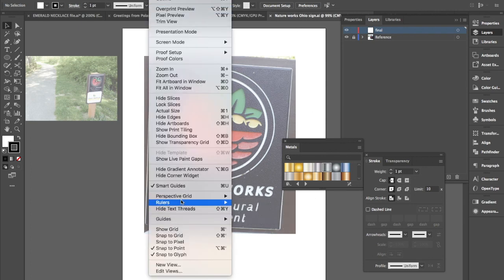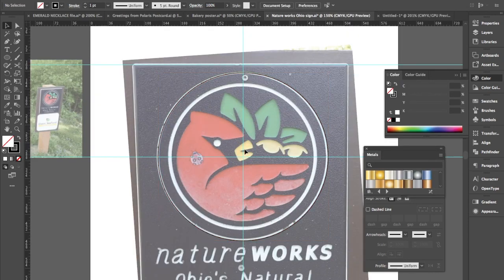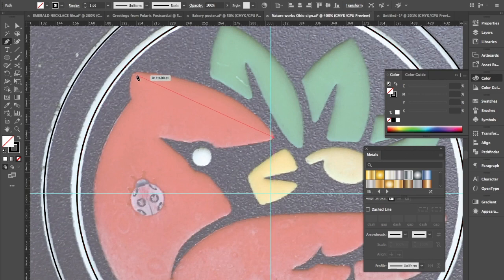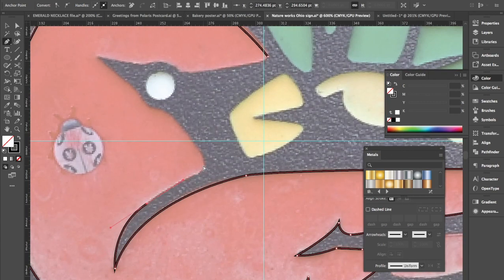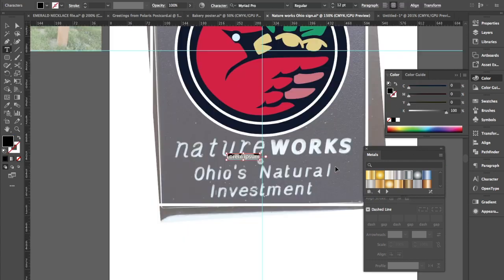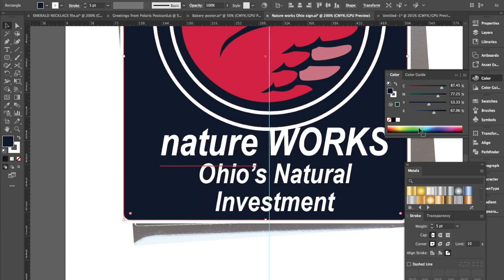Nature works Ohio sign in illustrator.